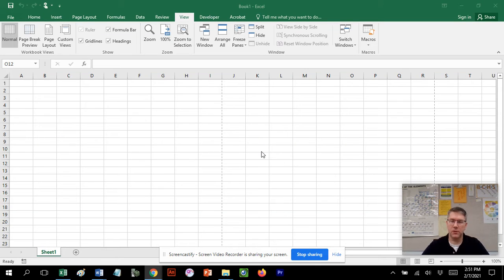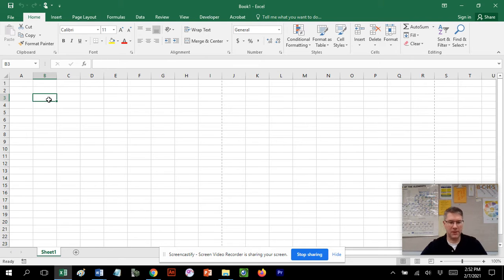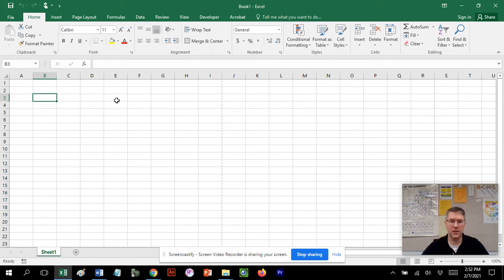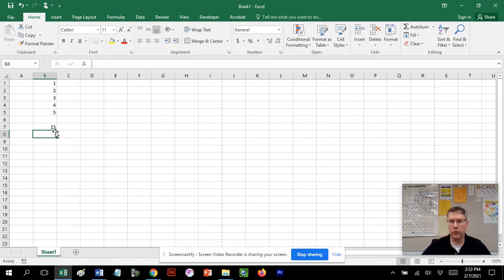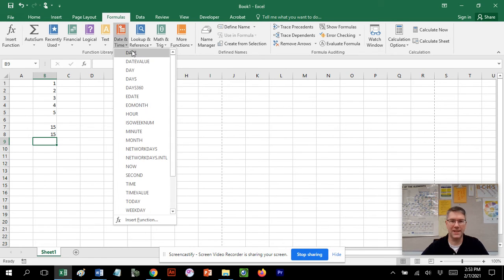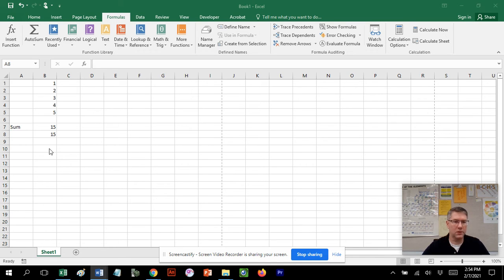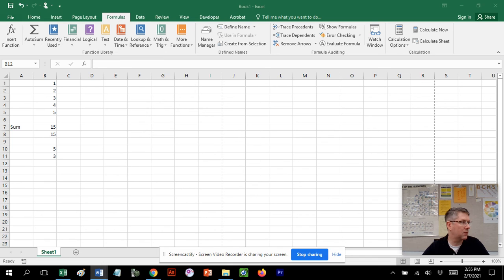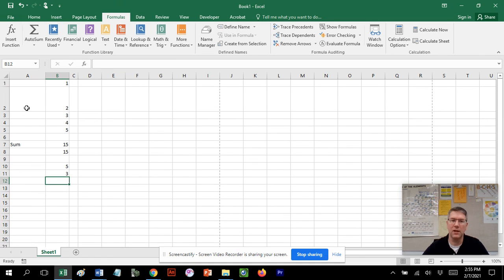Excel 1 Spreadsheet Notes